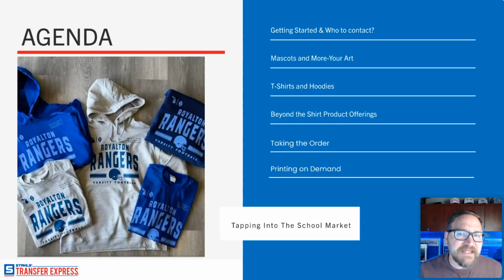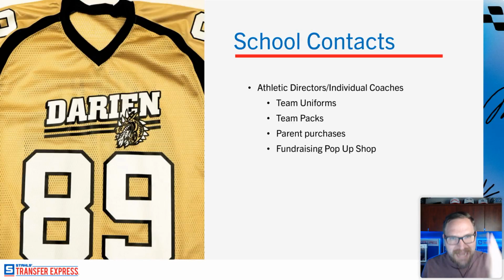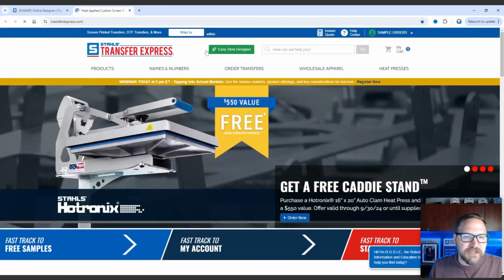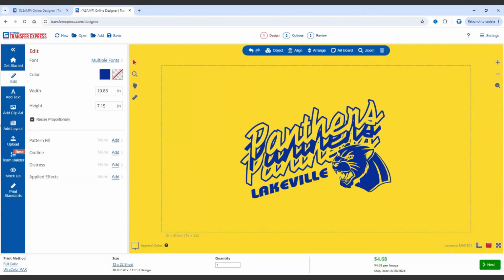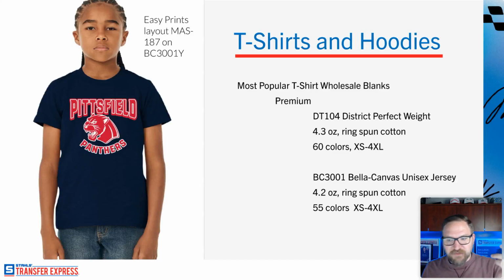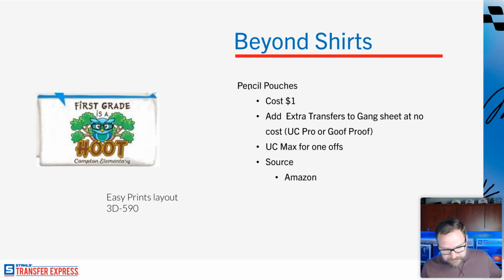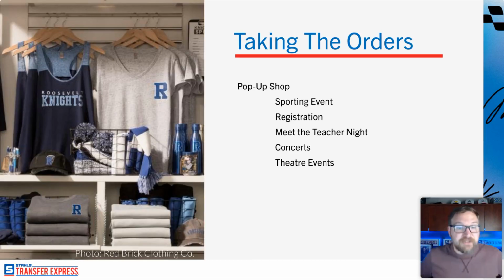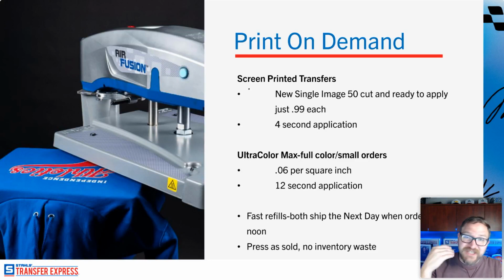Free T-Shirt Business Class: Tapping Into School Markets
Sell more custom apparel by learning the strategies and best practices on how to print for your local school's custom apparel orders. This webinar is presented by apparel printing industry expert Dave from STAHLS and focuses on effective strategies for selling custom apparel to schools.

We will look at the various different markets & verticals within schools and community organizations as well as various product offerings, inspiration and key considerations for success.

T-Shirt Business Marketing Kit 📢 While the special pricing was for live attendees only, you can still purchase your own Marketing Kit

​​​​​​​You'll Learn:

👉 Learn how to reach the right contacts and enter the school market​​​​​​​
👉 Discover to create artwork to stand out from the competition and wow customers​​​​​​​
👉 Explore new product offerings beyond t-shirts and hoodies​​​​​​​
👉 How to position and setup webstores & fundraising sites
👉 Uncover profit making print on demand printing